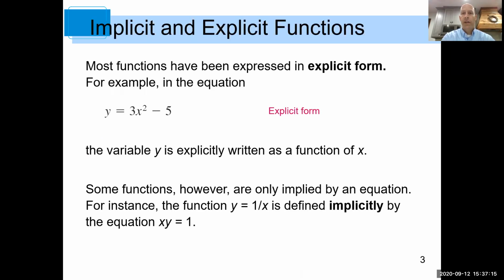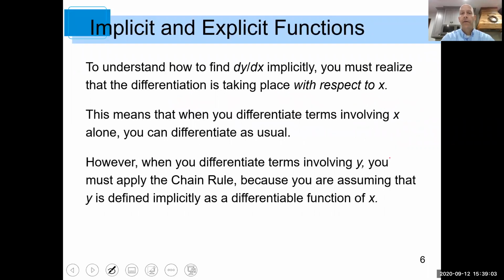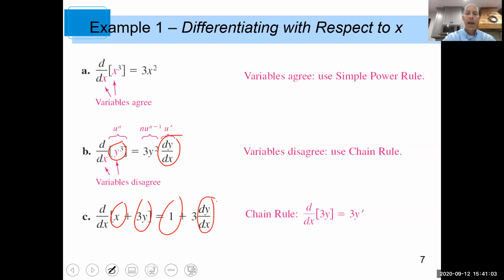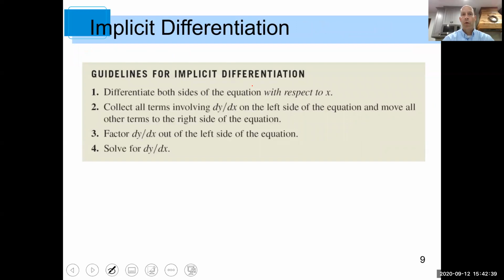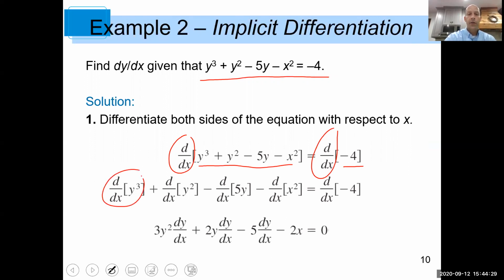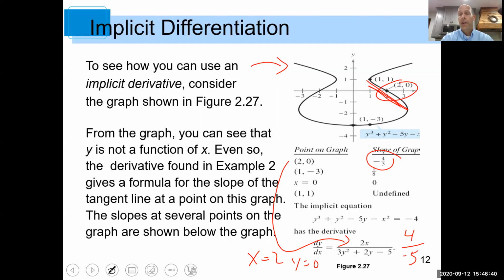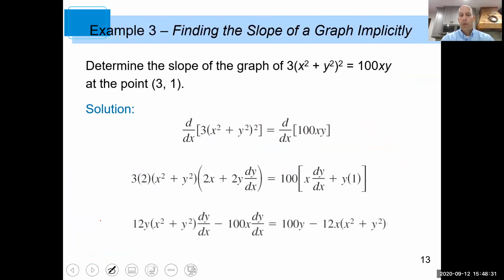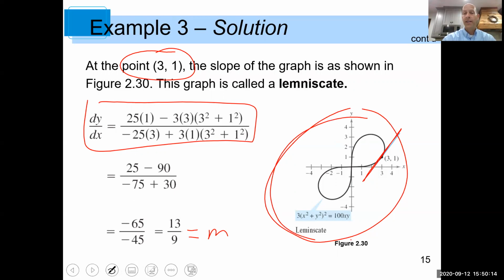2.5 Implicit Differentiation